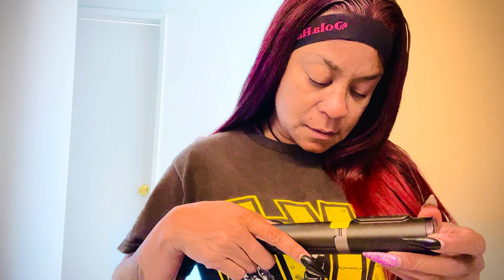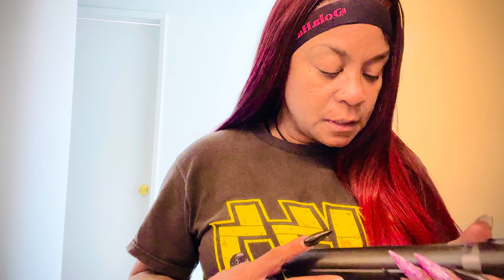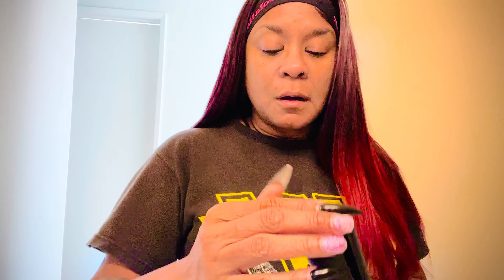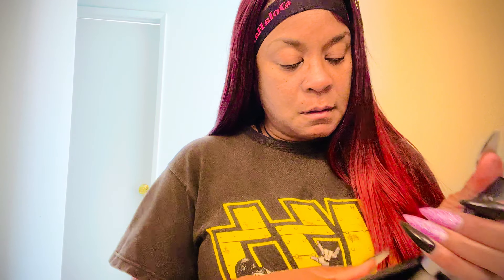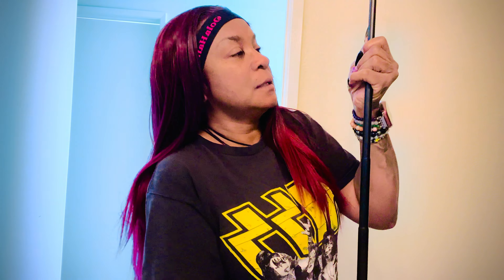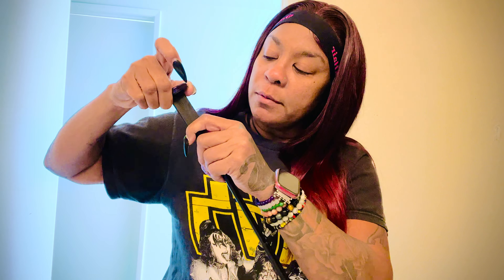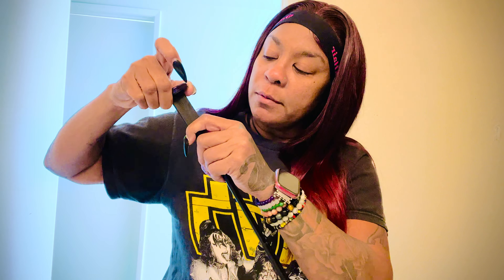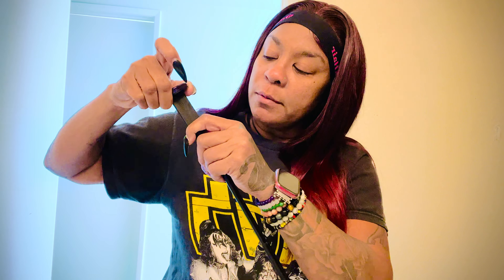The Mysterious Amazon Tripod: Unveiling the Epic Mystery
Unboxing of tripod from Amazon great vlogging tool

So remote does come off and the scan code isn’t for the remote just link remote through Bluetooth.

Toneof Tripod
does come in different colors.
$23.99

Hohem Tripod
$71.20